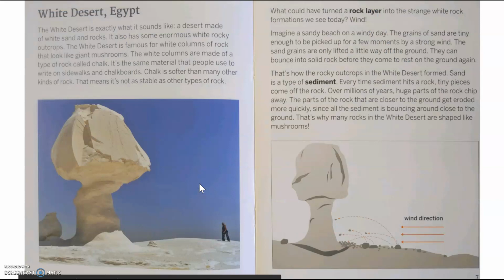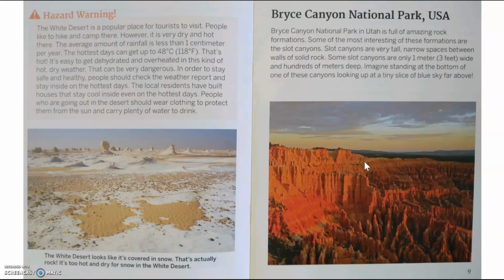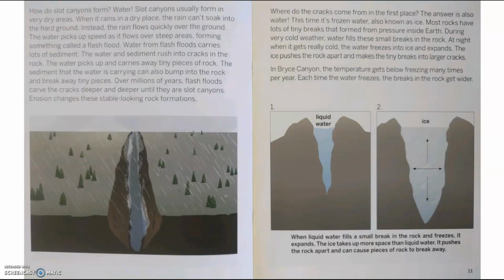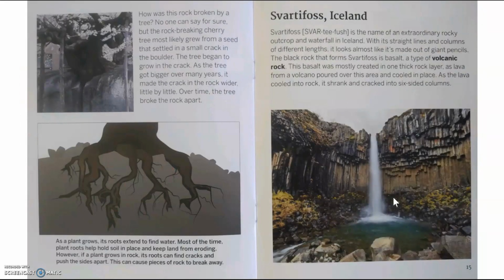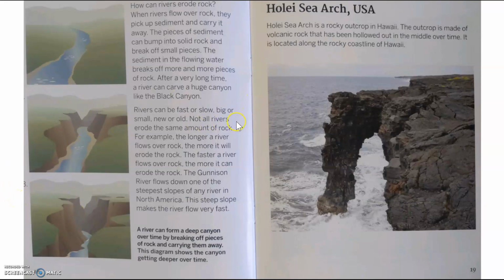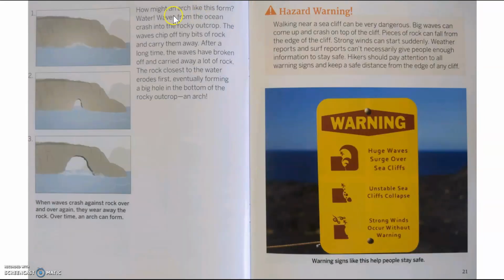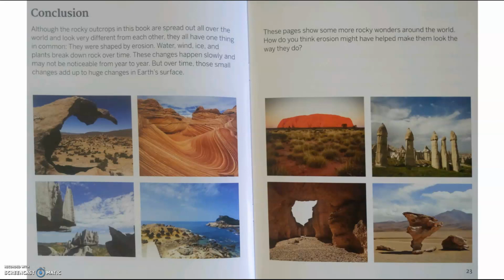Science Erosion Field Trip